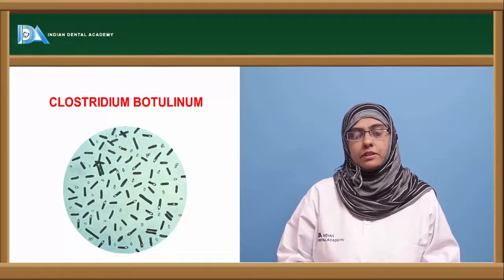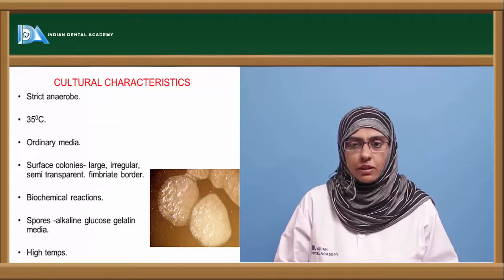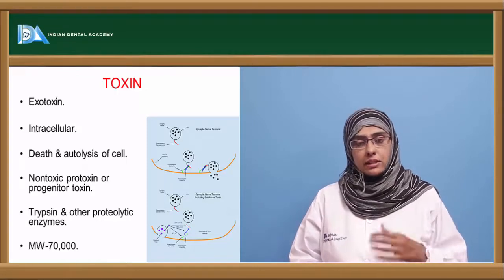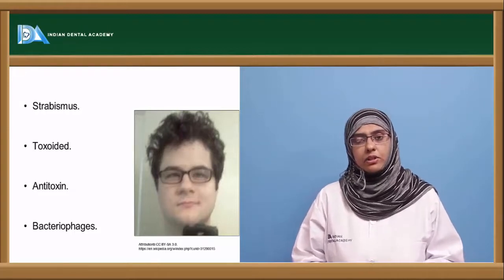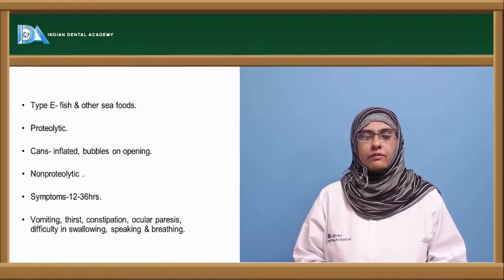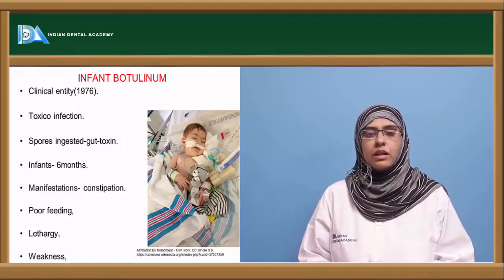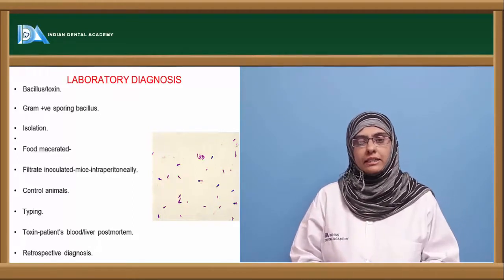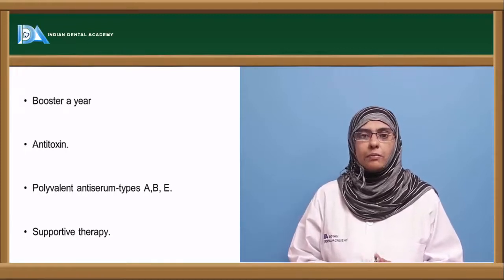Clostridium botulinum | Microbiology | Indian Dental Academy